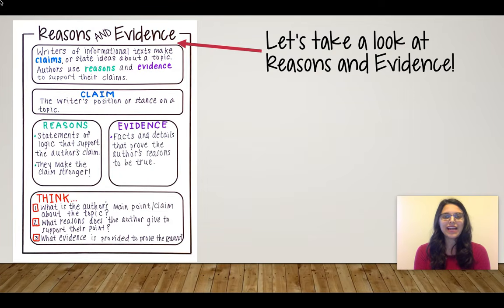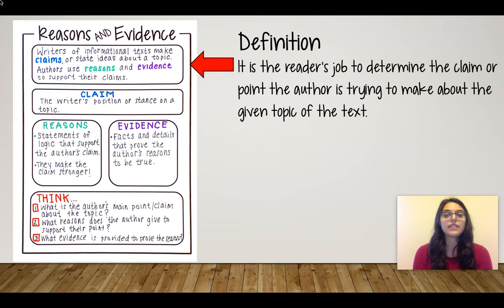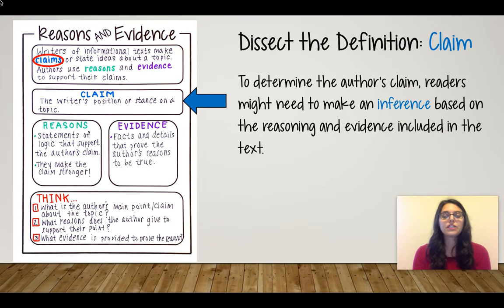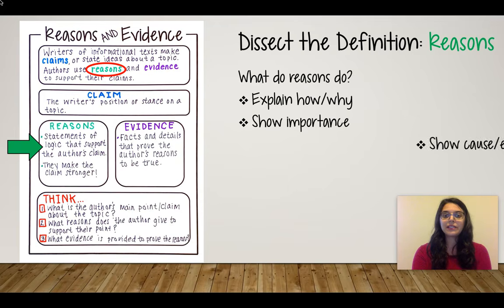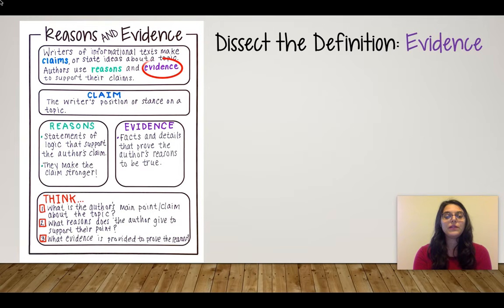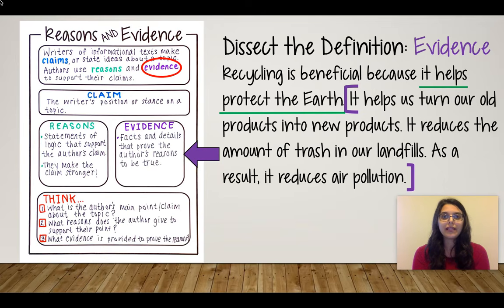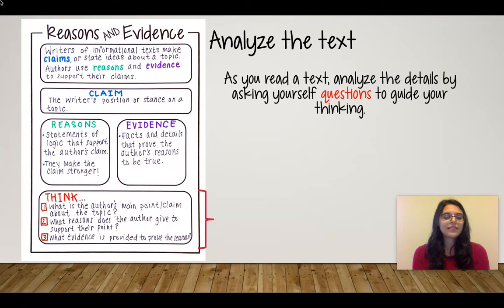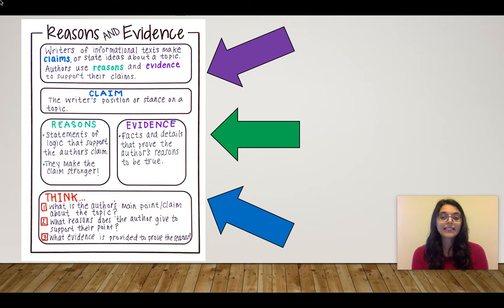Reasons & Evidence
When reading informational texts, readers need to be on the lookout for the points or claims the author is trying to make about the topic. These points are backed up with reasons and evidence. Watch this video to strengthen your understanding of this topic.